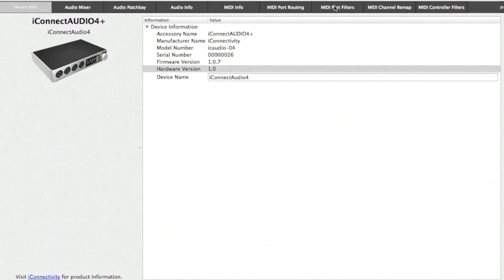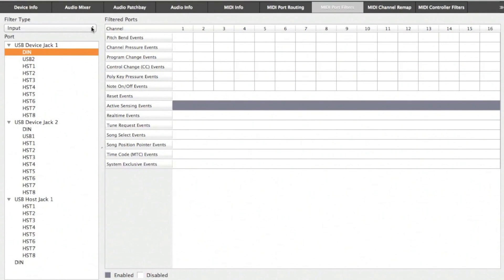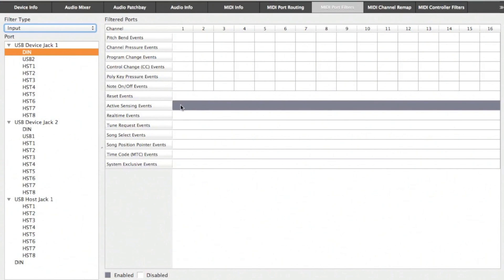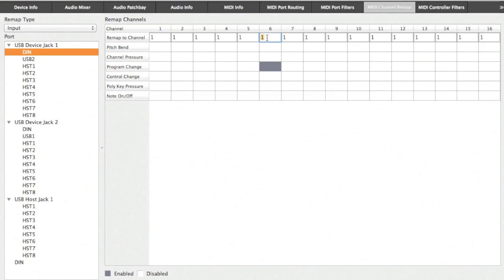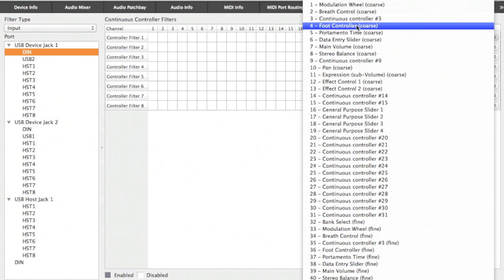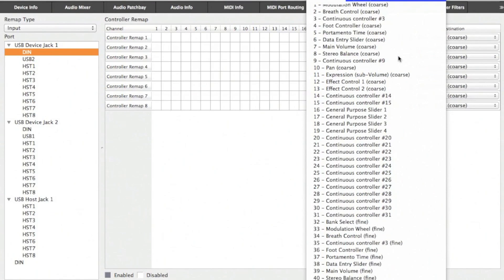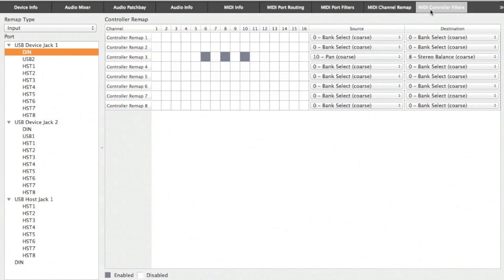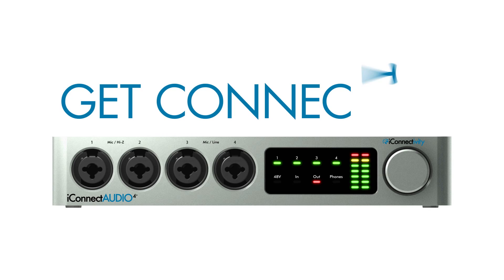iConnectAUDIO4+ Tutorial - MIDI Filtering and Remapping in iConfig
Navigating the MIDI Filtering and Remapping sections of iConfig.